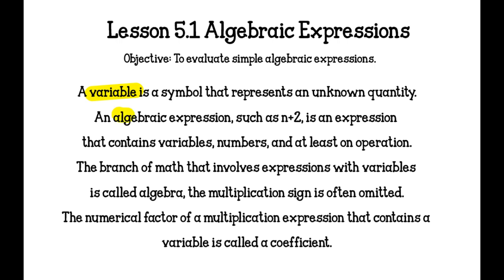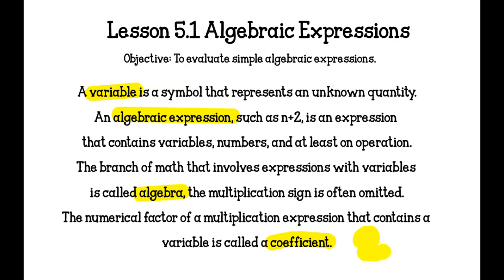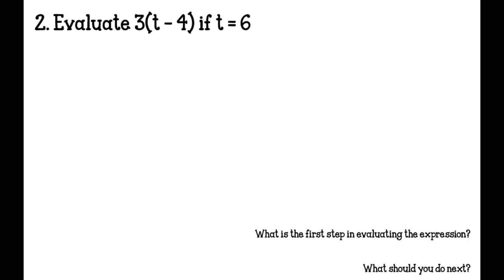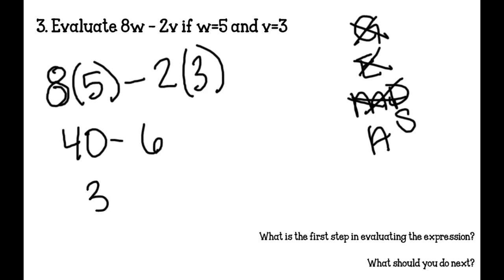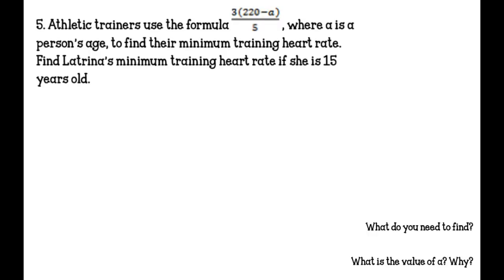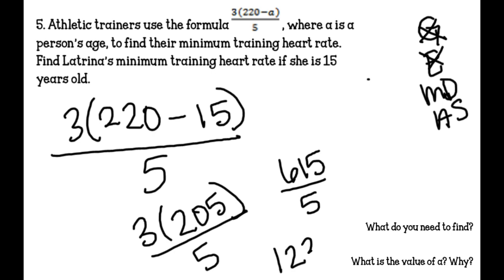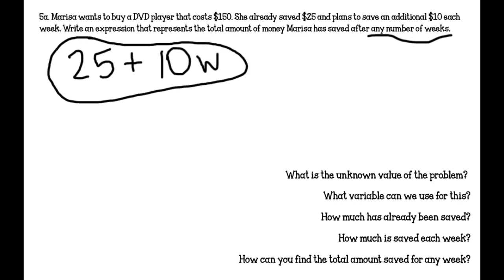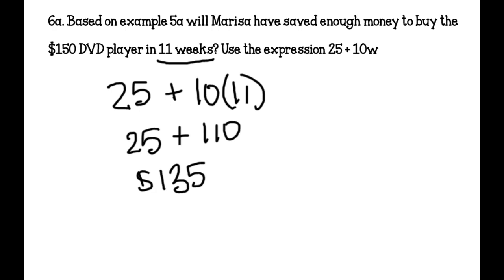5.1 Algebraic Expressions